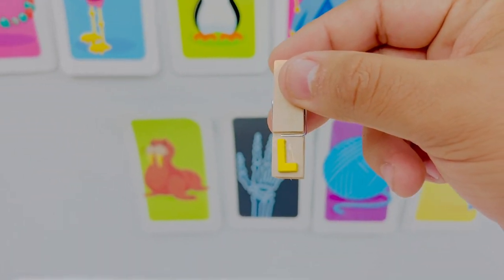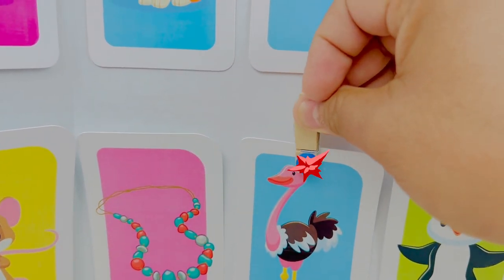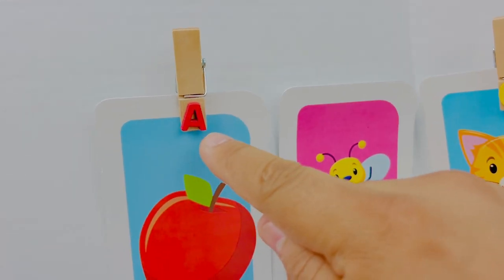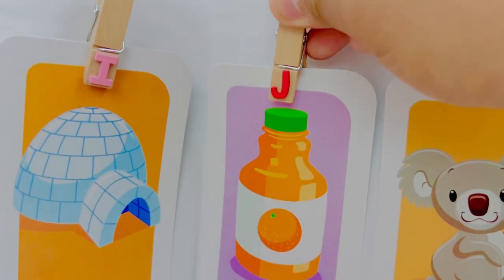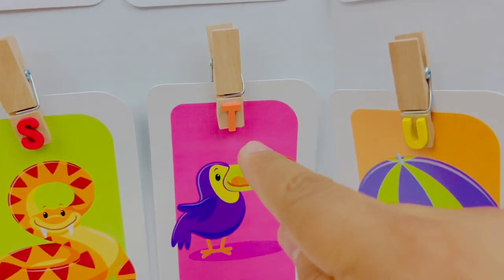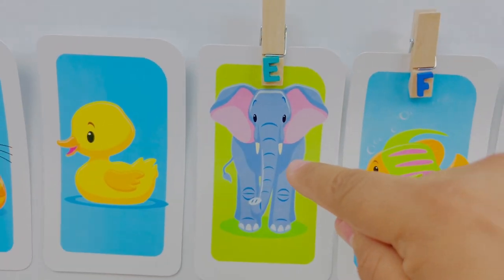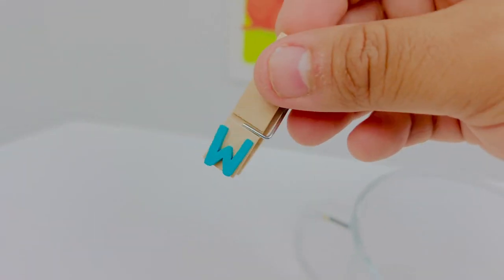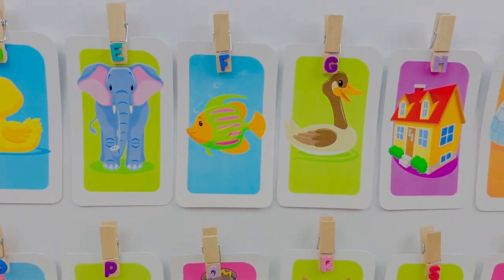Learn ABC Letters For Toddlers | Fun Alphabet Learning Video For Kids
Learn ABC Letters For Toddlers |  Fun Alphabet Learning Video For Kids | Toddler Learning Video

In this educational video for toddlers, we teach toddlers the English alphabet.

00:00 Introduction
00:10 Learn Alphabet For Toddlers
03:00 Learn ABC For Kids
04:00 Learn ABC Alphabet Toddlers